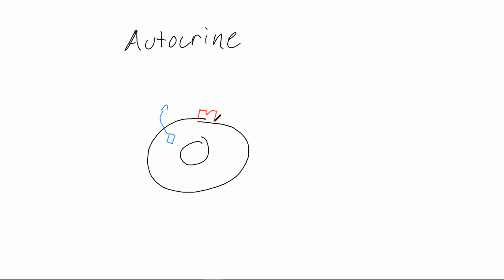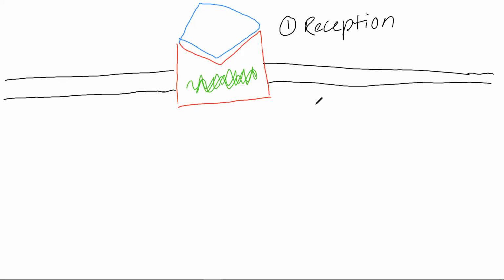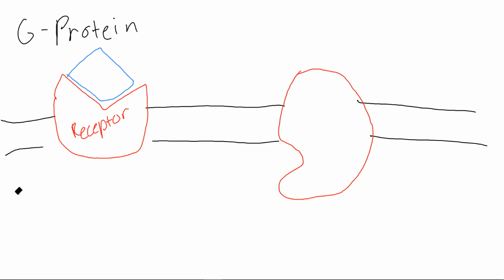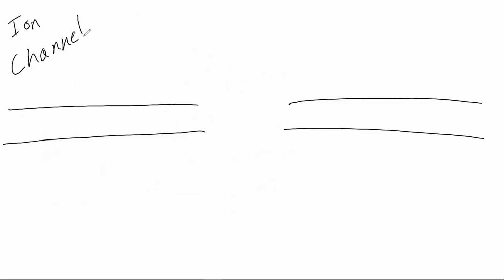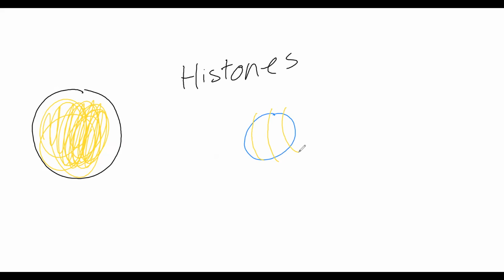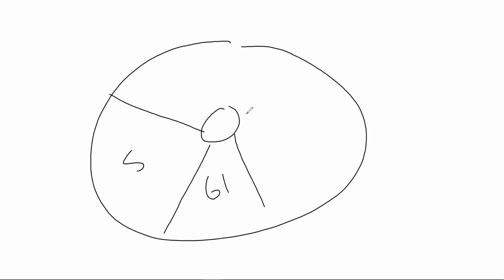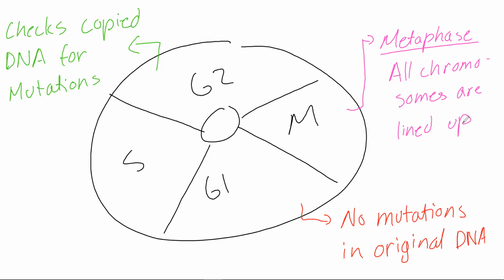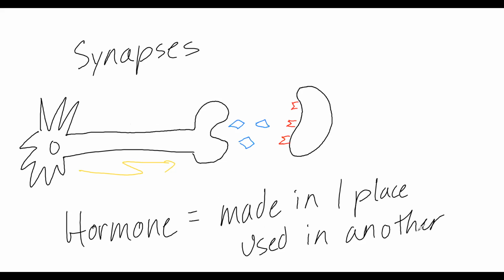Chapter 11 and 12 Biology: Cell Communication and Cell Cycle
chapter 11 and 12 biology
reviewing for the test